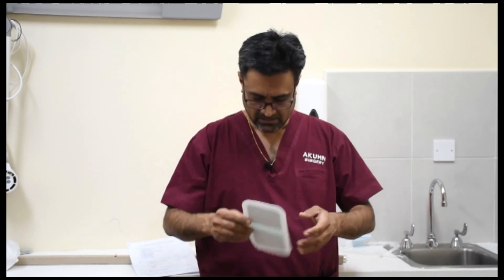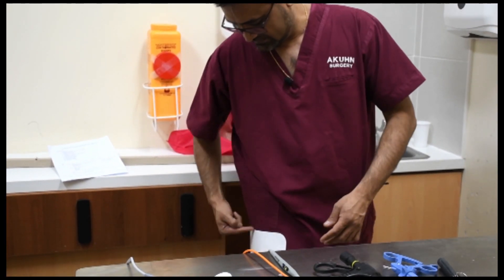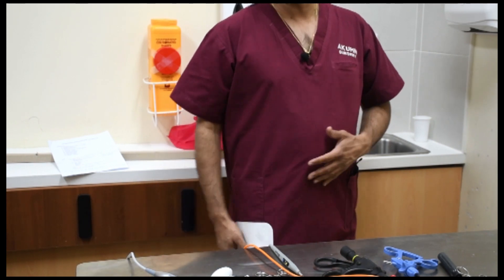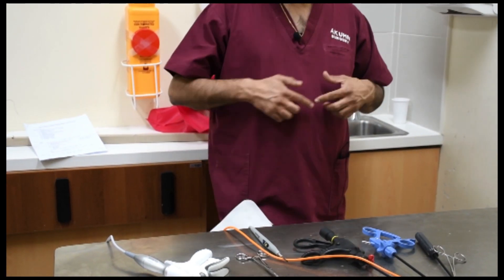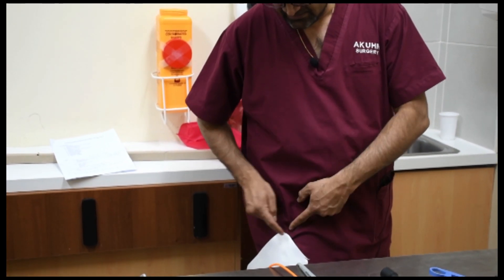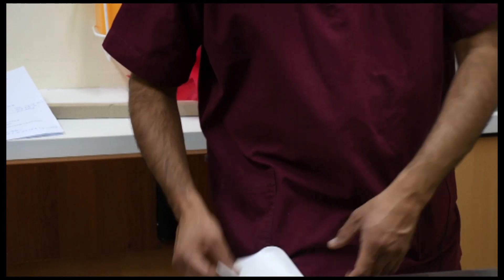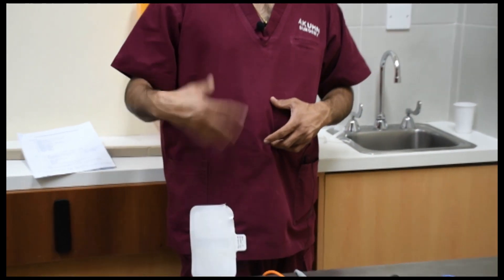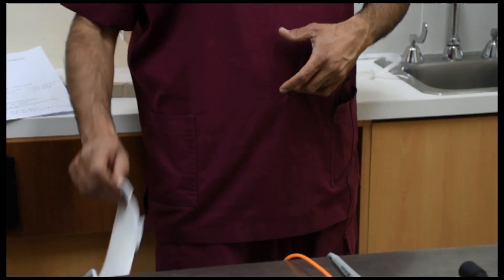electrosurgery 3 return electrode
We  use  electrosurgery daily in our surgeries. Lets discuss the principles, checks and safety guidelines so as to use electrosurgery correctly in our surgeries.

Correct use of electrosurgery means safety to our patients and ourselves.